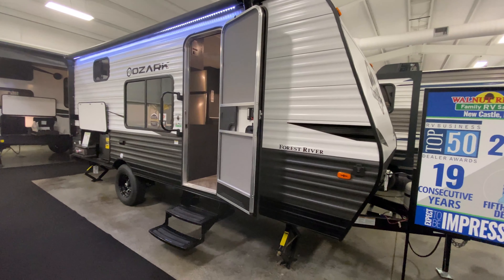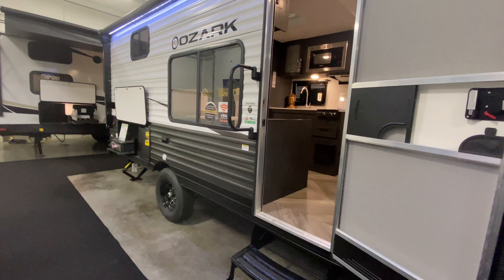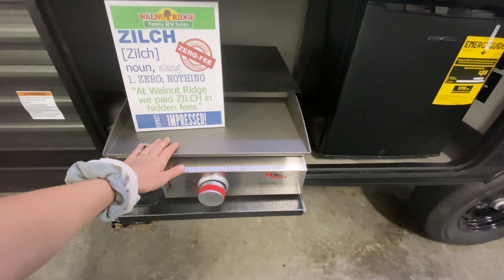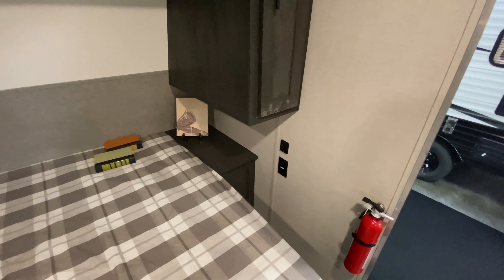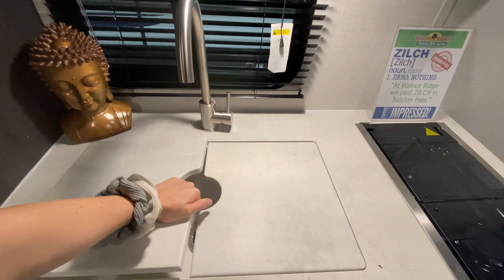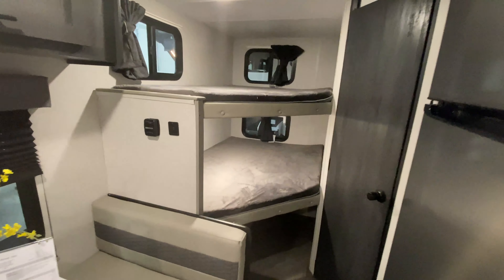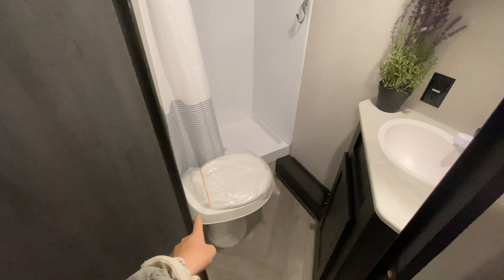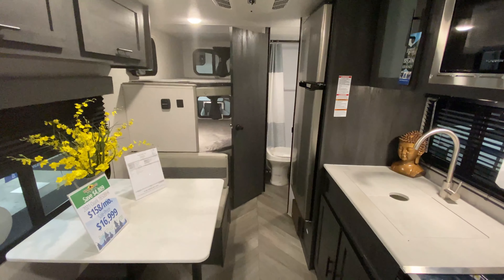Ozark for the win!!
Check out this fun little camper perfect for any camping trip!